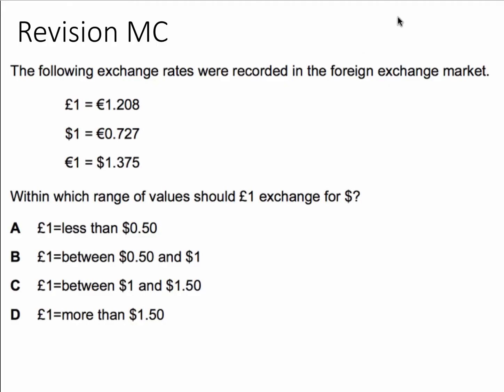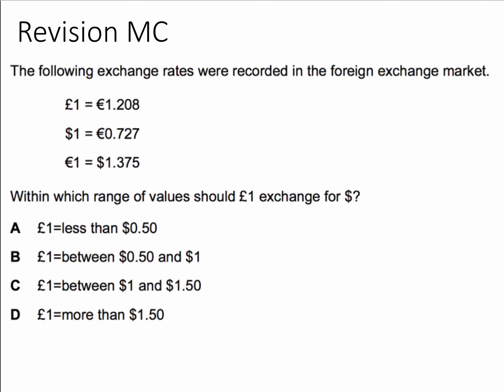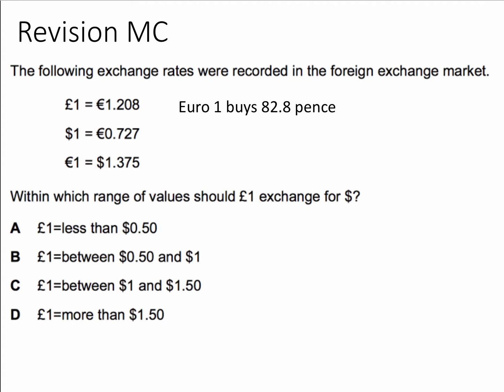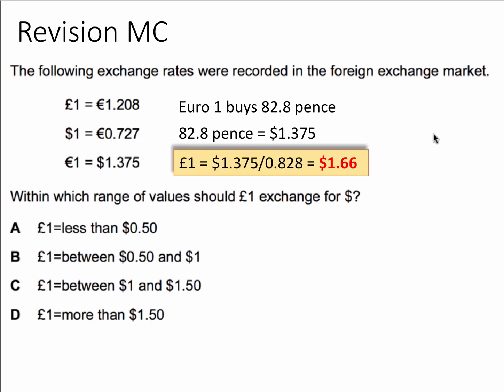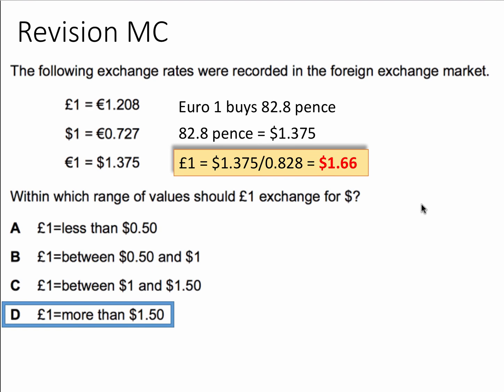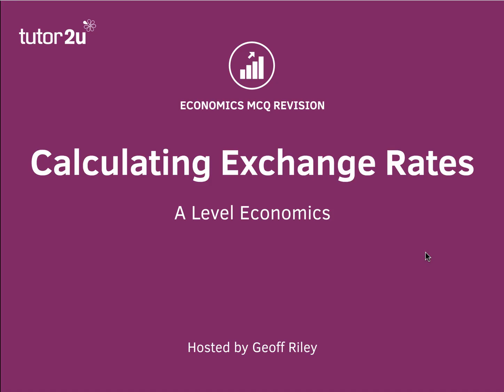MCQ Revision Question - Calculating an Exchange Rate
This multiple choice question tests the ability of students to convert one currency into another using data provided.